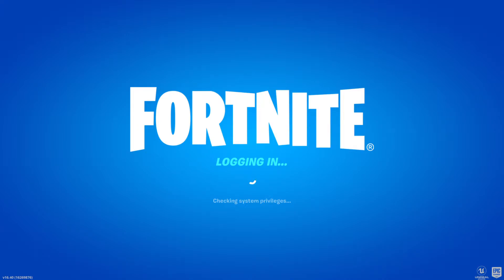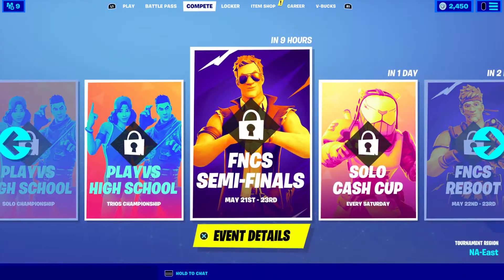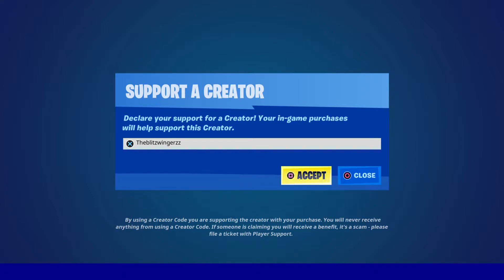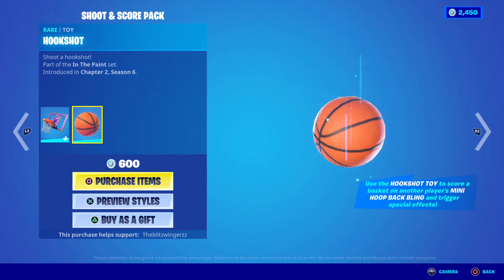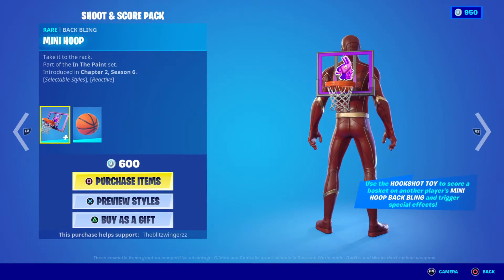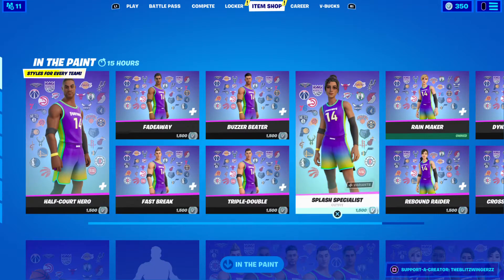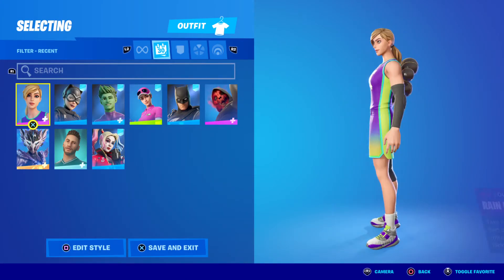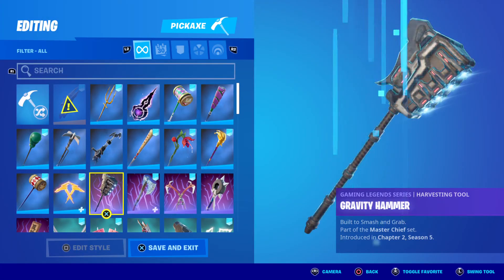Fortnite items shop May 22nd 2021 brand new Basketball NBA Skins.